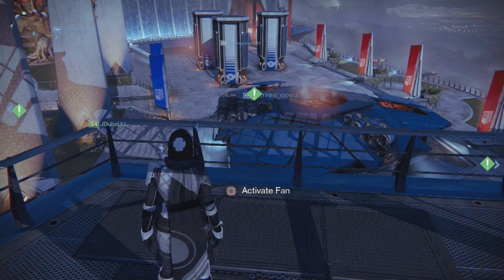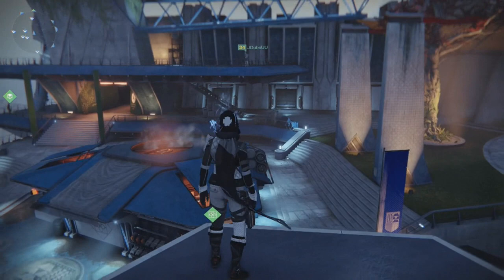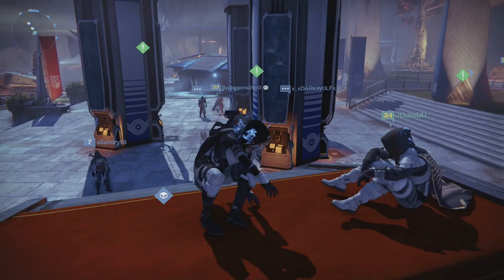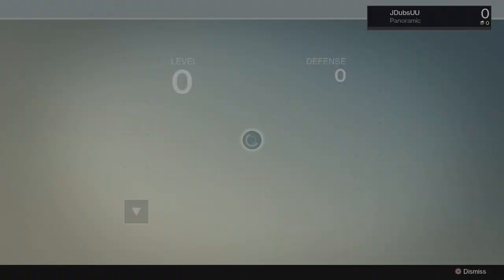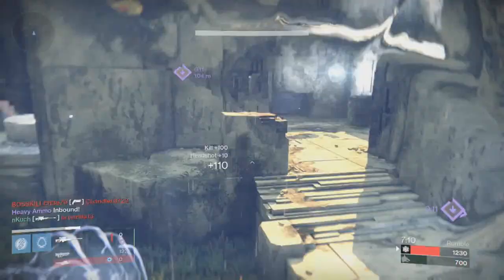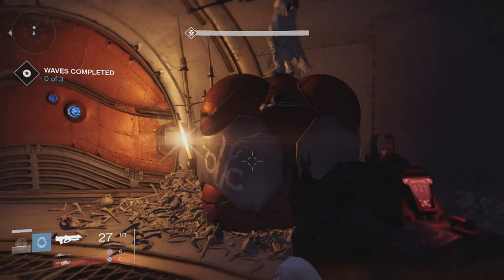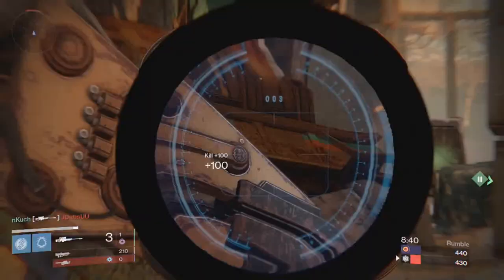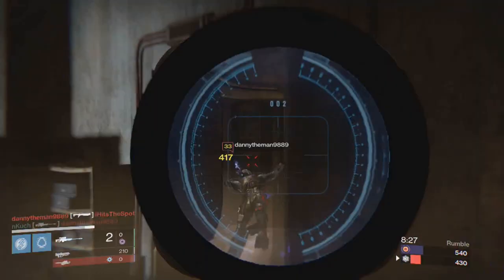Most Secret & Unknown Things About Destiny Part 2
Hey guys, In this video Ill be showing you a ton of cool secrets and unknown things about destiny, enjoy!